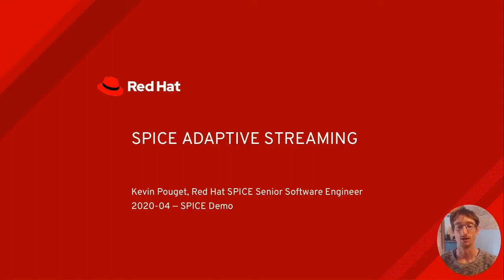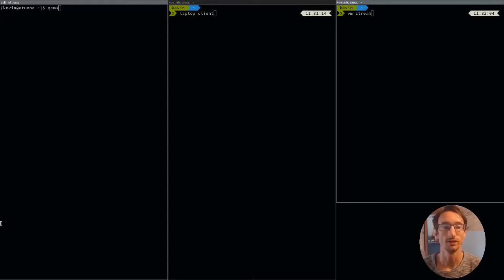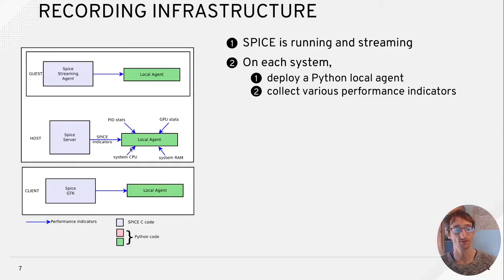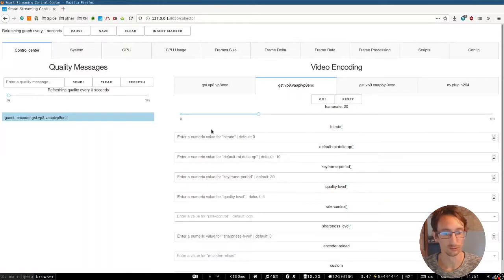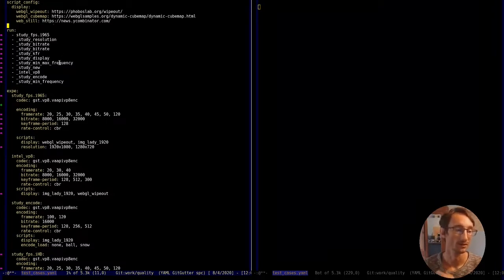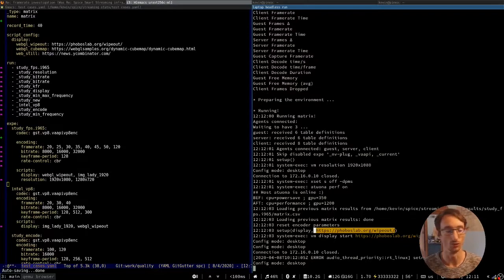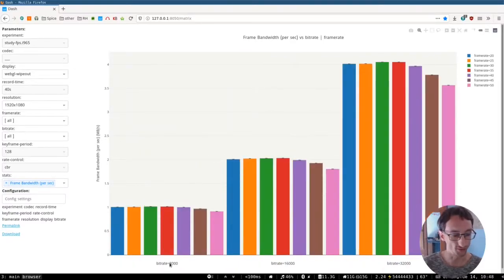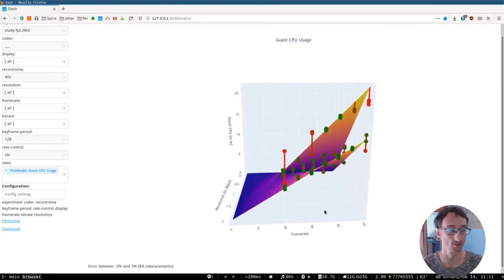SPICE Adaptive Streaming demo&presentation (full version)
As part of the SPICE Adaptive Streaming project, we developed a toolbox for studying the performance of real-time video streaming. The toolbox consists in:
(1) a recording infrastructure that collects performance indicators in the guest/host/client systems,

(2) a scripted benchmarking engine that controls the systems' configuration and the video encoding settings, and benchmarks each set of parameters one by one, and

(3) a graph visualization GUI that plots the benchmarks results and allows studying the impact of each parameter variations.

In the current step, we are working on a mathematical modelisation of the resource usage (CPU, GPU, etc.)